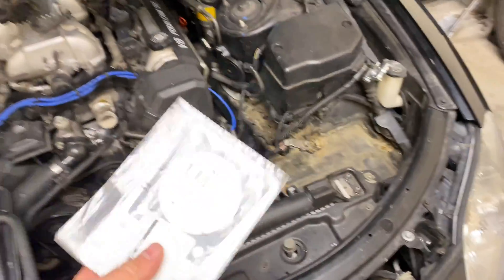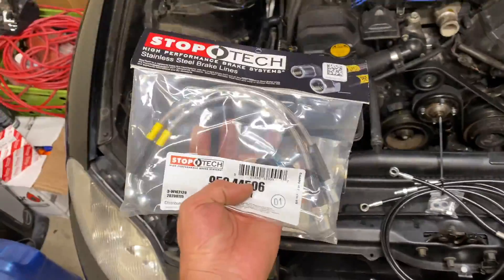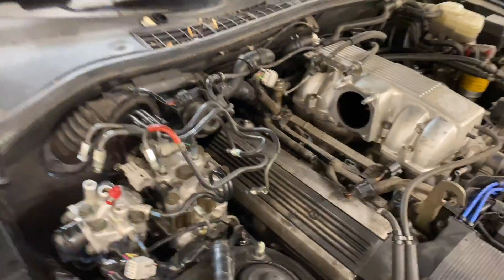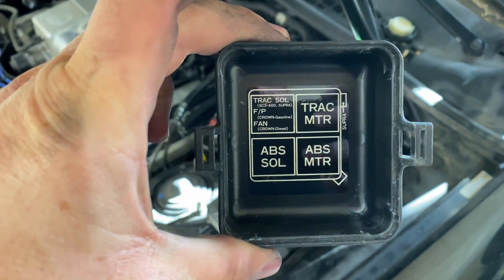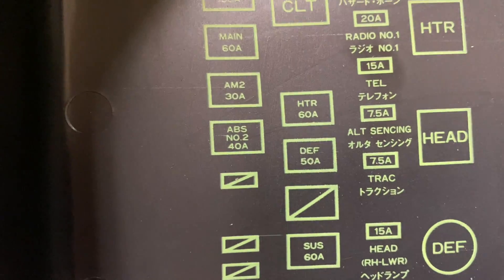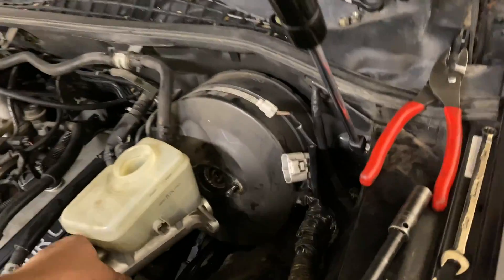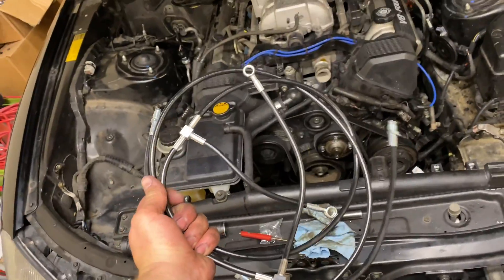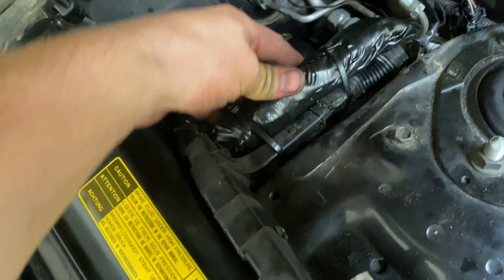SC400-Full ABS System Removal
From summer 2020, time to tear out the ABS assembly, cause who needs it!